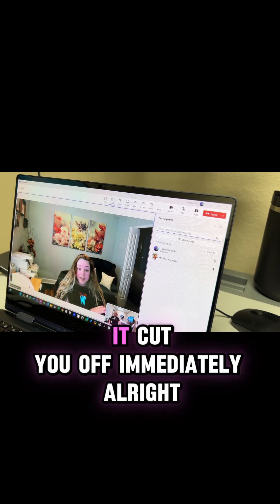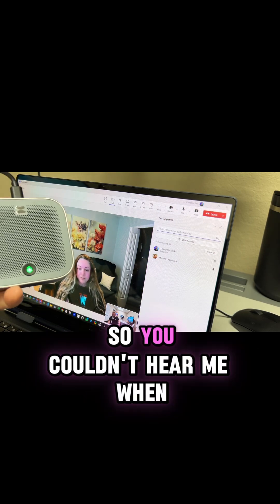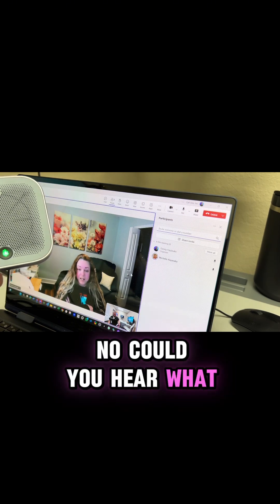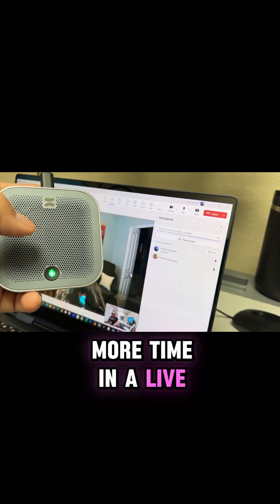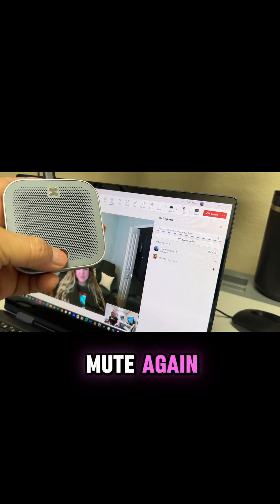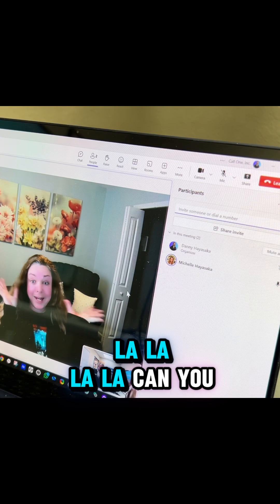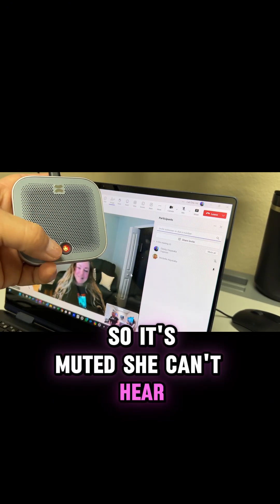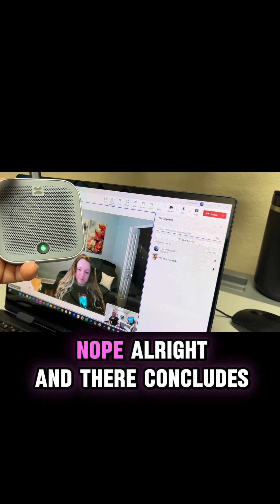🔇 Rocware A10 Mic Button Sync with Microsoft Teams? Let's Find Out!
Can the Rocware A10 microphone mute button sync with the Microsoft Teams desktop client? I tested it in a BYOD setup using the Rocware RC10 video bar and A10 USB Conference Speakerphone with Microphones.

Spoiler: Rocware devices are not Teams-certified, but you might be surprised at the result.

✅ Devices connected directly to the laptop
✅ A10 selected as the audio source in Teams
✅ Mute button pressed on A10 extension mic
🔍 Watch the Teams mic icon respond in real-time

Are you considering video conferencing equipment?
We strongly recommend booking a discovery meeting with our team. Multiple factors can impact performance and functionality. Let us help you select the right components to ensure an optimal experience aligned with your business objectives.

Need support?
📞 Call One, Inc. supports Large Enterprises with tailored solutions, procurement integration, and expert guidance.

🛍️ Hello Direct helps Individuals and Small Businesses find the right audio and video tools quickly and easily.